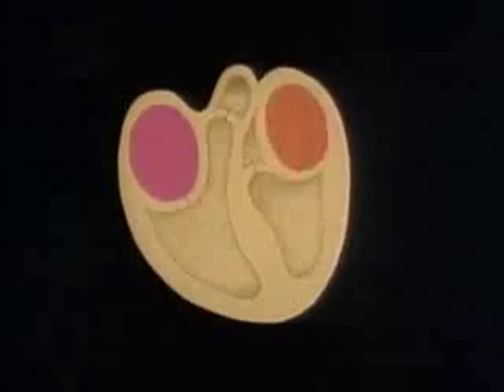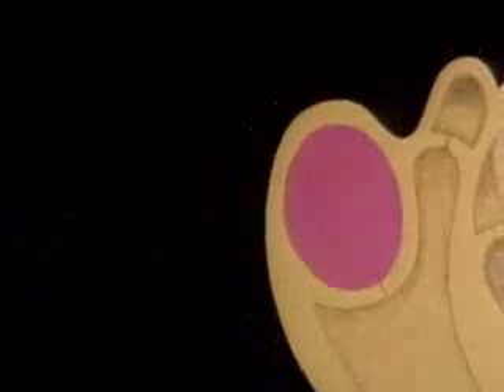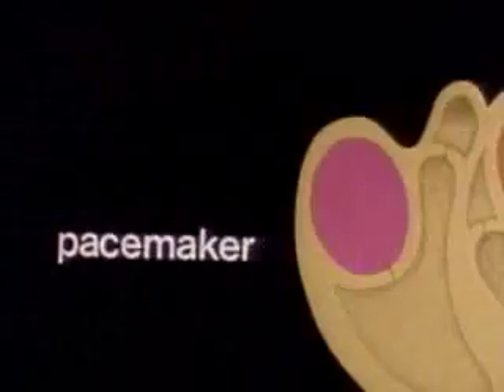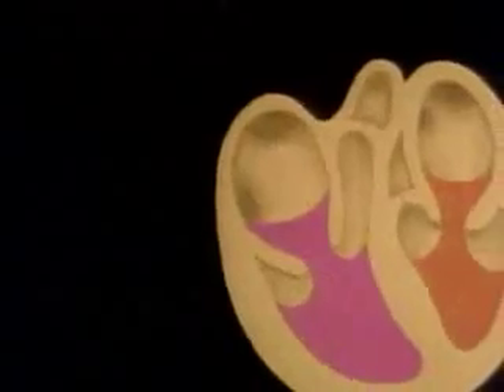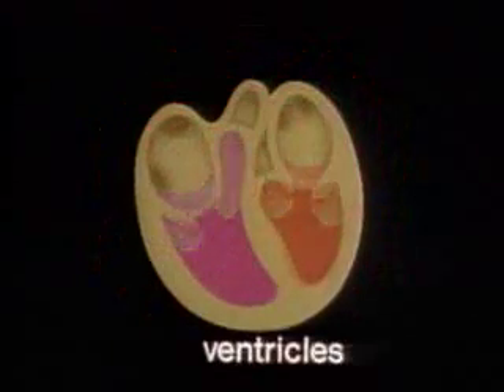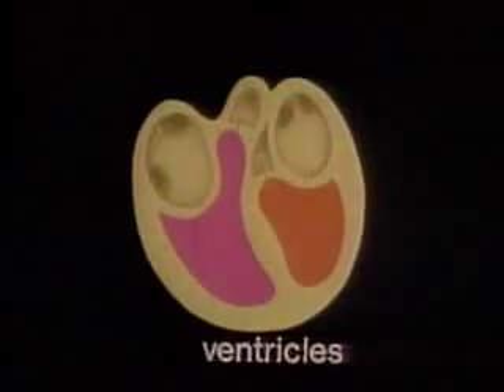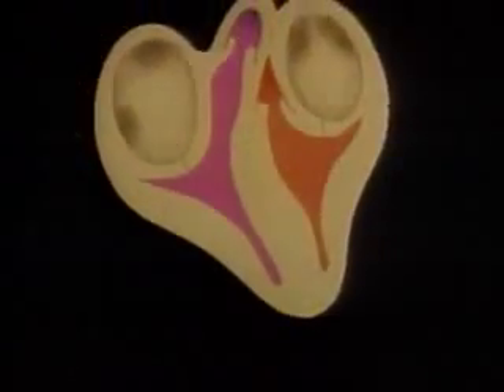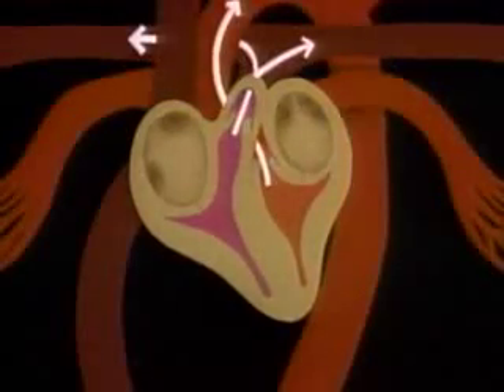Circulatory System (2nd ed., Rev.) (clip)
In this program, animation and anatomical drawings trace the two great circuits of the bloodstream, looping through the lungs and passing to and from every part of the body's living tissues. Additional animation identifies the various cargoes carried by the bloodstream. Interspersed with these visuals are features in which a medical technologist explains blood typing and a cardiologist describes a variety of heart defects and their corresponding modern surgical cures. 15 minutes, color.